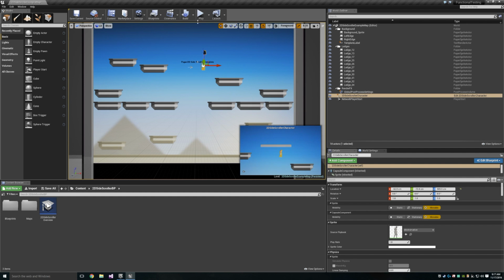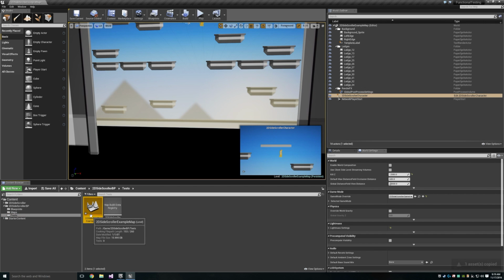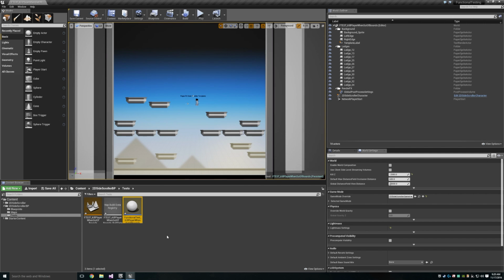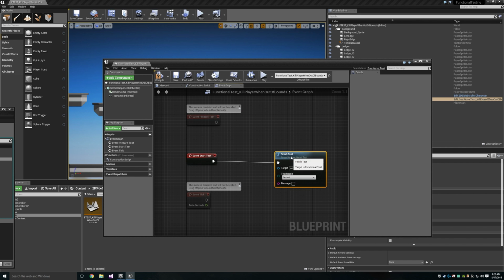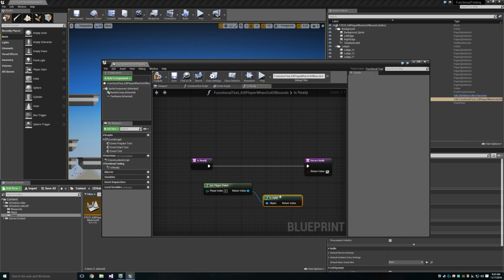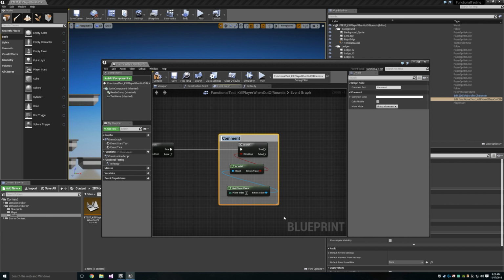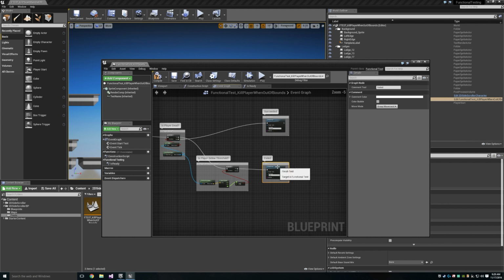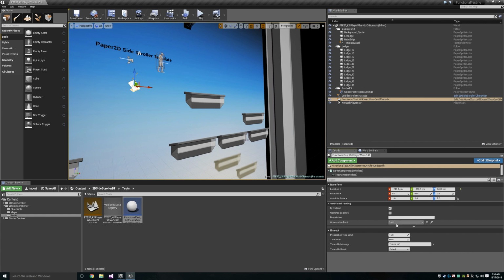Tutorial: Automated Functional Testing in Blueprints in UE 4.14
Setup A simple functional test in a Blueprint in Unreal Engine 4.14